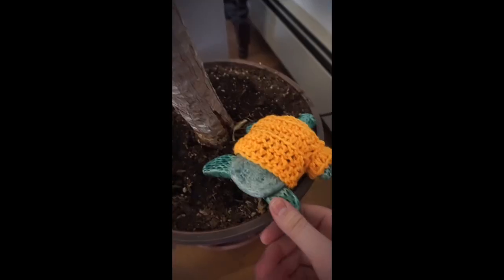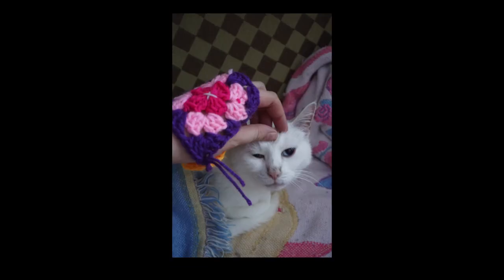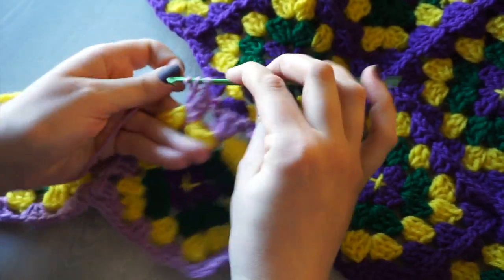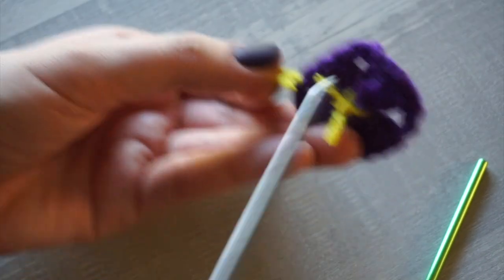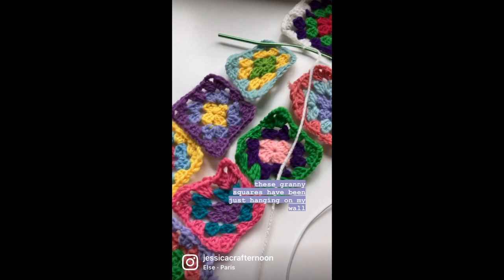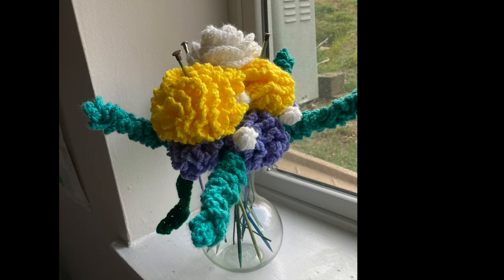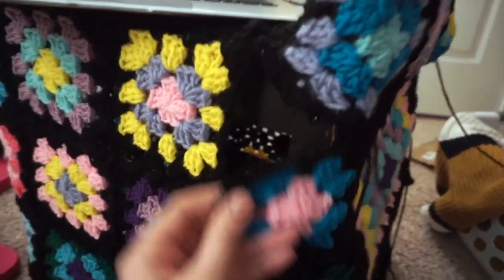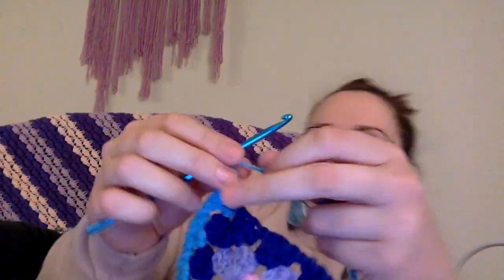my first 6 months of crochet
showing you all of the best crochet that my hobby has produced in the last 6 months! I crocheted over an entire dining chair and made this little ottoman perch for my cat. This year I made two crochet flower bouquets, a few balaclavas last winter, rugs, pillowcases, hats, scarves and a whole bunch of other stuff :)

0:00 Howdy
0:21 My first few projects
1:51 Crocheting over a lamp
2:06 Ottoman for my cat
3:55 My signature crochet finishing touch
5:36 The 70s rug
6:32 Soup etc
7:26 Crocheting over an entire dining chair
9:59 Crochet Hat Pattern

People mentioned in the video that you should follow:

Klara is a textile designer and her granny square covered office chair directly inspired me to cover a dining chair in granny squares. Klara is mentioned around 7:24 in the video

Ashley is a crochet pattern designer whose maximalism is a huge inspiration to me. The pattern I mentioned around 0:25 (I think I misspoke in the video, the swatch is from the Ribbon Canyon blanket pattern) can be purchased at the link n her bio.

Hope you're having a pleasant crafternoon. Or craftermorning. Or crafterevening. I'm Jess and I like making things. I love to make weird things that I think should exist or exist differently. I try to demonstrate a wide variety of crafty hobbies and inspire you to create something new! I love modular origami, crochet, sewing and pretty much anything involving hot glue. Making crafts and art helps me manage anxiety, gives me a sense of accomplishment and often makes the walls and surfaces of my home look a little more colorful.

🌽 I made an ear of corn earring to wear on my ear earring on my right ear

In between uploads I’m also on instagram as @JessicaCrafternoon :)

Video description: All I do is crochet. I've finally gotten ahold of the basics and have loved getting creative. This video is a compilation of footage of making my creations and photos of my finished objects. I discuss crochet hooks, yarn and color schemes, maximalist home decor I made myself, a crochet flower bouquet that combined floral tools with yarn that I made as an easter gift, a groovy 1970s themes carpet rug, and of course my larger projects being crocheting over an entire ottoman (to function as a foot rest and a place for my cat to hang out) as well as crocheting over an entire dining chair. it came out sick